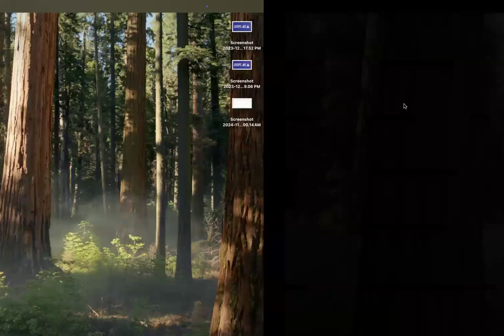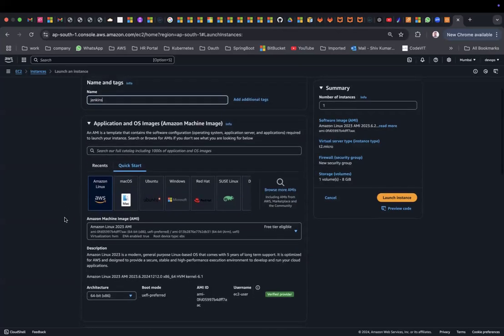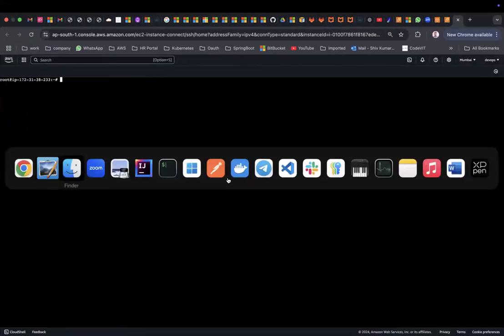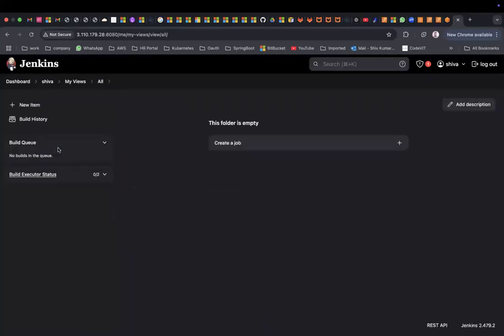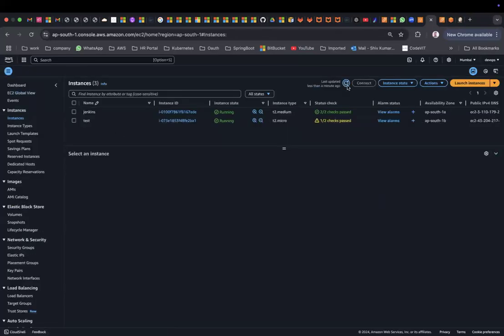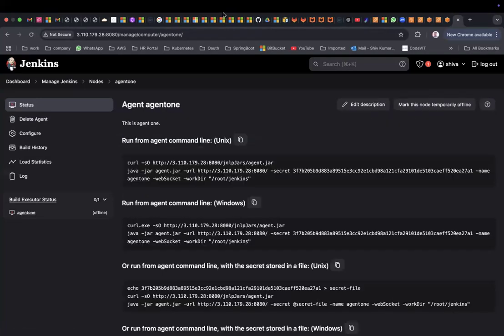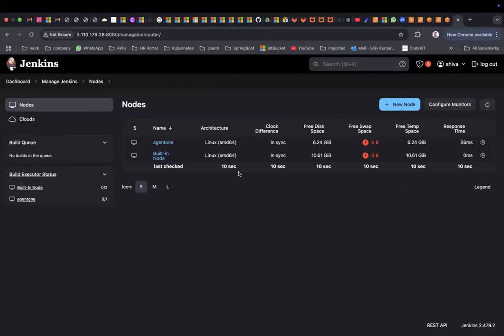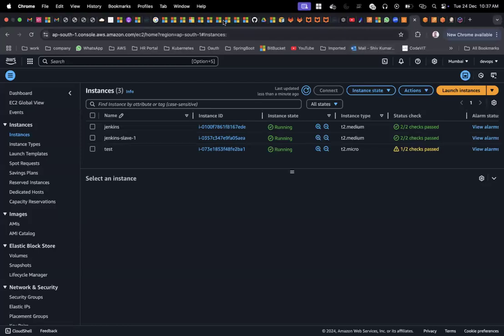JENKINS tutorials || Demo - 2 || by Mr. Shiva On 24-12-2024 @9:30AM IST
Java tutorial by durga sir